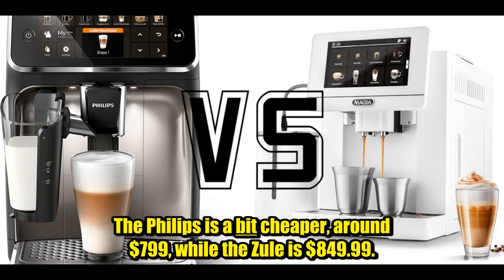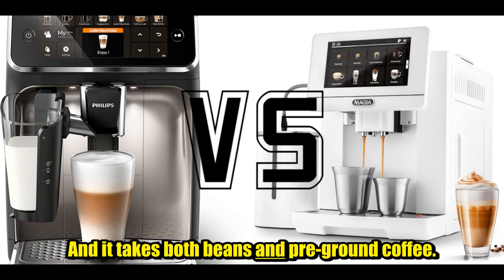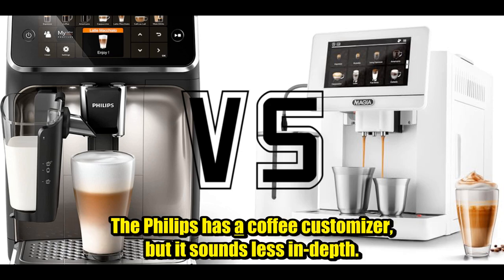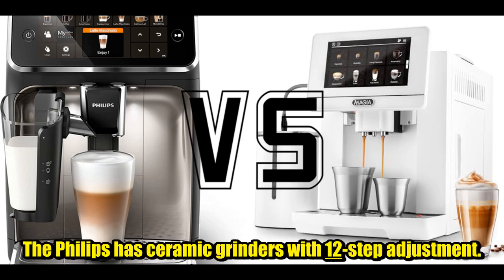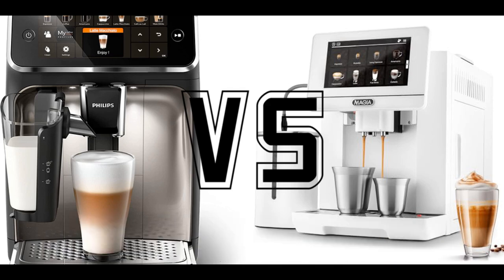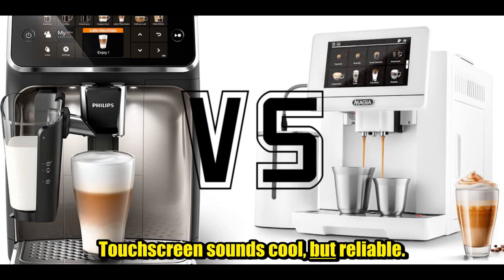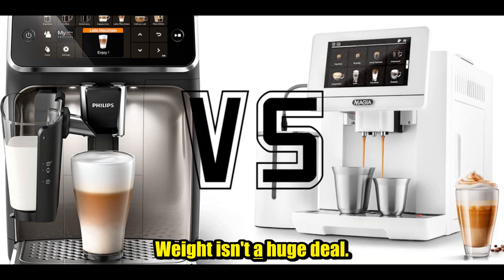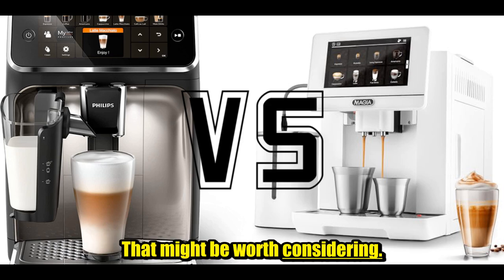PHILIPS 5400 Espresso Machine with LatteGo VS Zulay Magia Espresso Machine With Grinder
Confused about which bean-to-cup espresso machine is right for you? This video compares the PHILIPS 5400 with its automatic LatteGo milk system against the Zulay Magia, highlighting its integrated grinder and focus on simplicity. We'll break down key differences in automation, brewing customization, and ease of cleaning to help you decide which espresso maker best fits your needs and coffee preferences. Watch now to make an informed purchase!

📋 For more details on the products and a detailed price history:
• PHILIPS 5400 Espresso Machine with LatteGo: